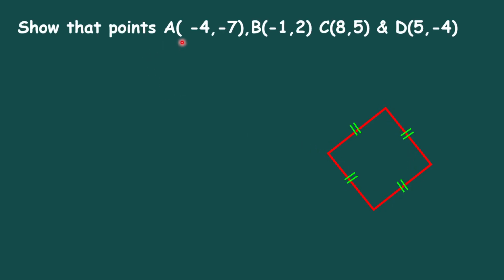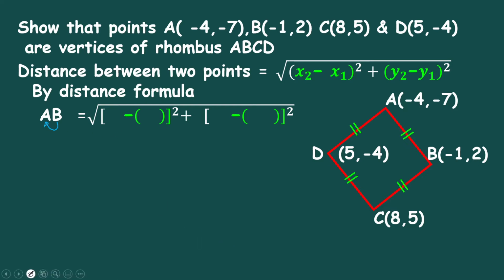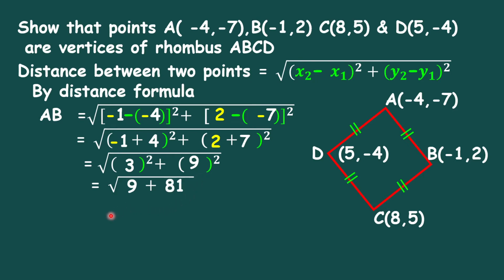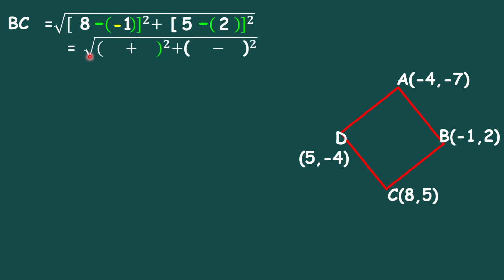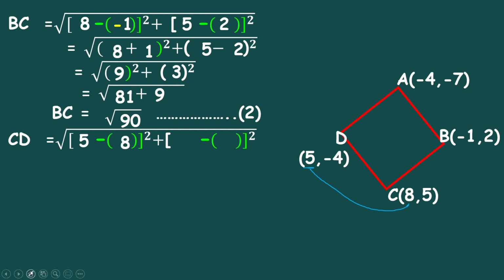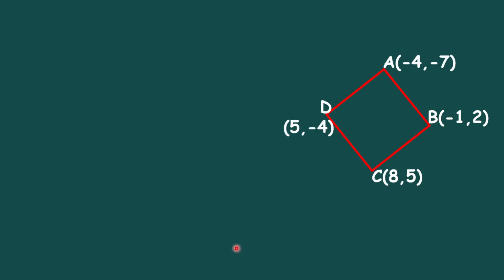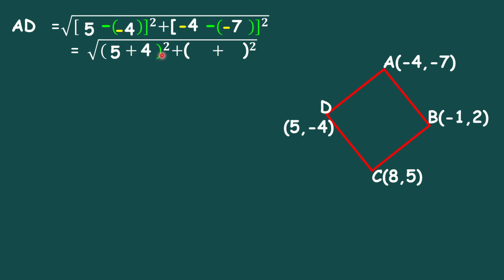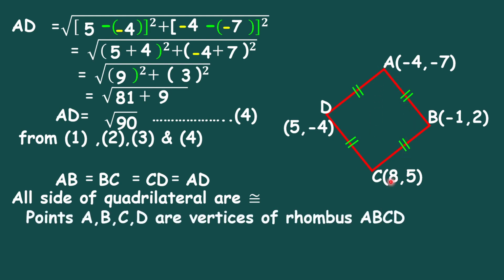Co- ordinate geometry | std :10 practice Set 5.1 | part 6